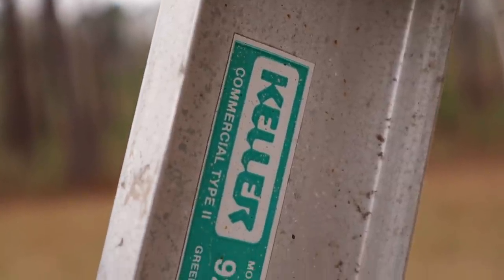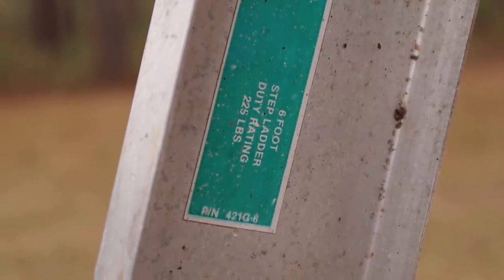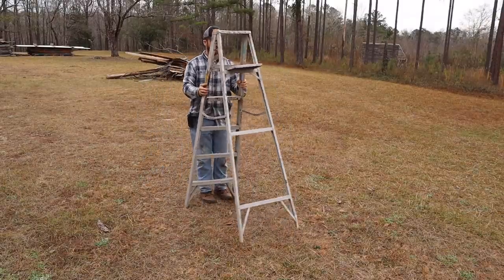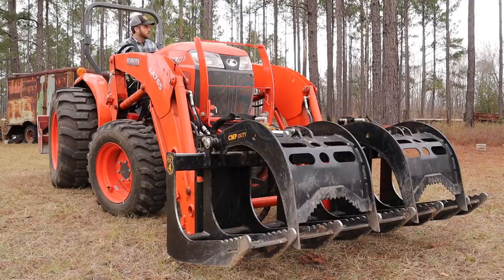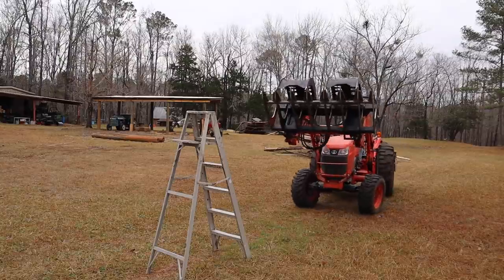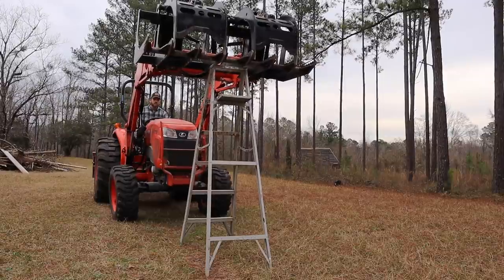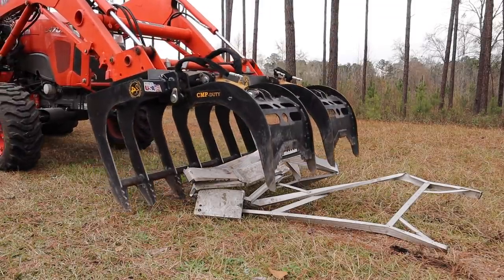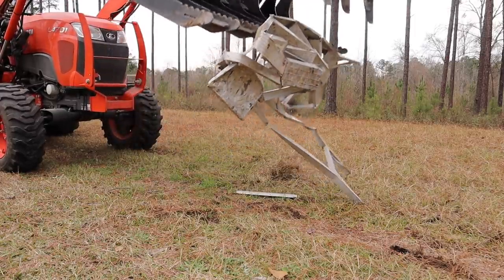Cheap Ladder VS Farm Tractor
$3 ladder vs. Kubota tractor